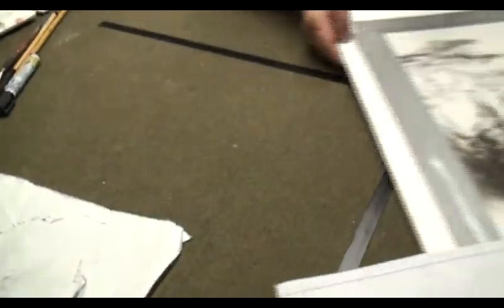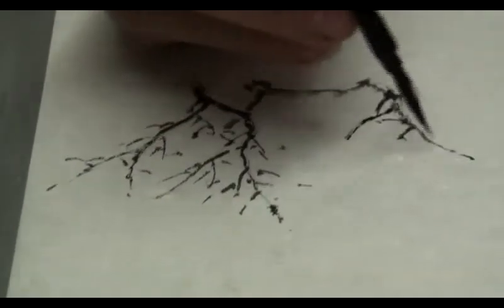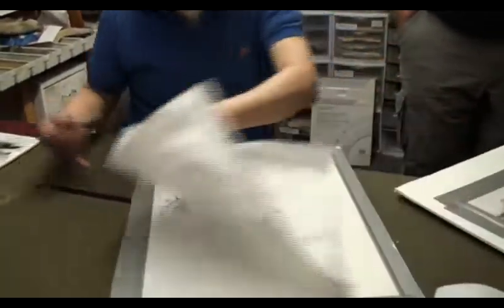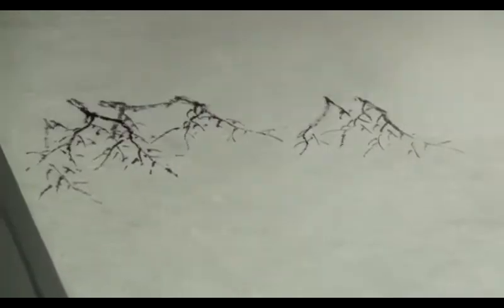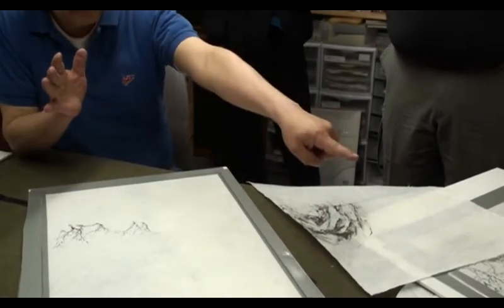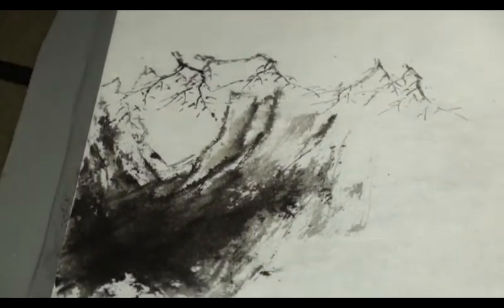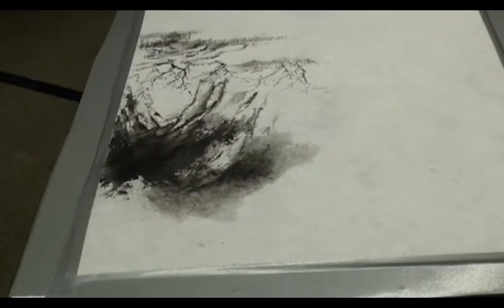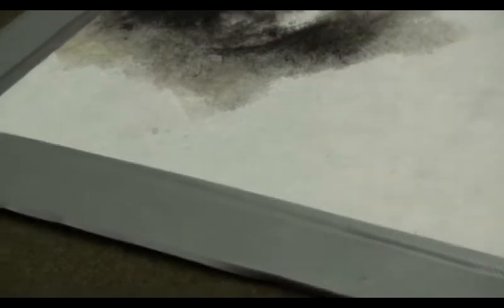JamesTan June 9 2014 007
This is the Chinese paintings workshop recorded in June 9th 2014, This art group came from California.
這是2014年6月9日錄製的中國畫工作室，這個藝術團體來自加利福尼亞。